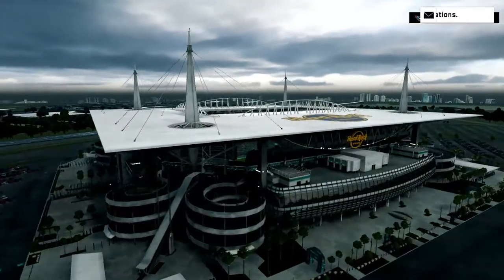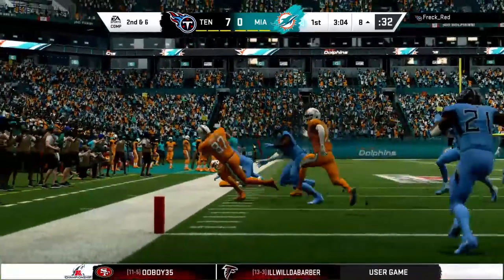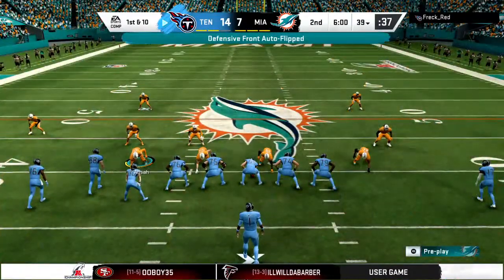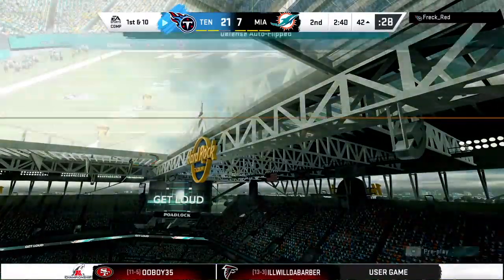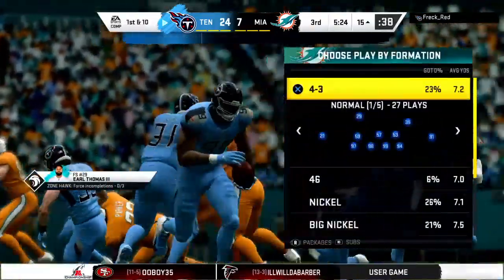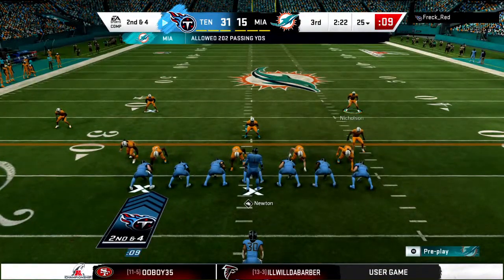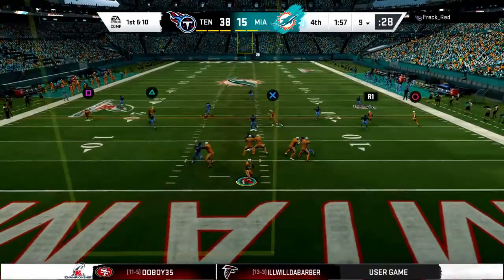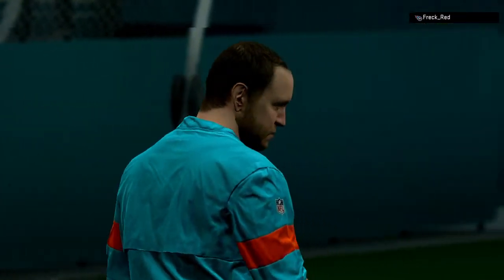SteelerNation512's Live PS4 Broadcast